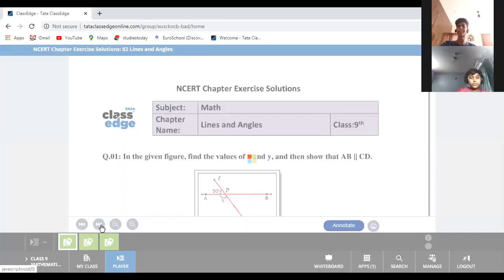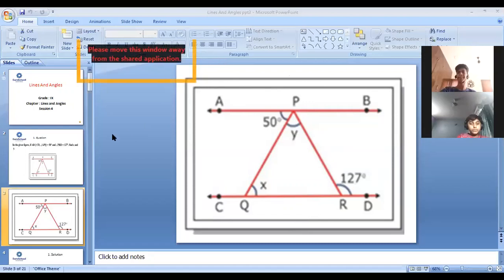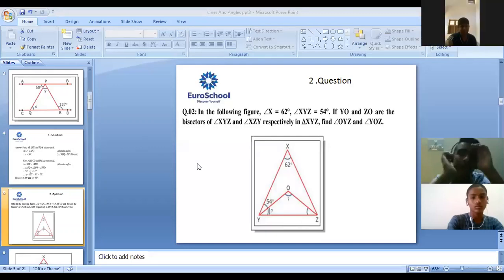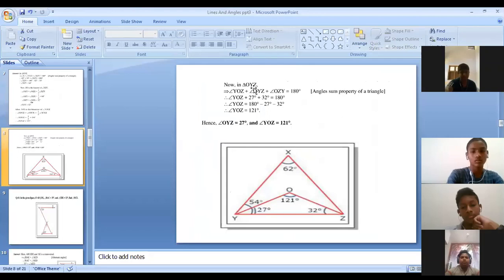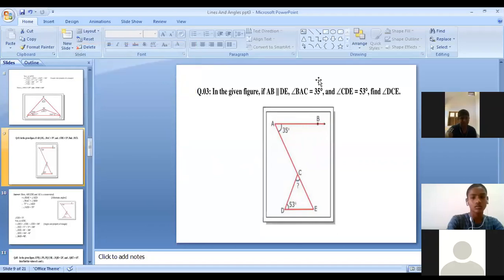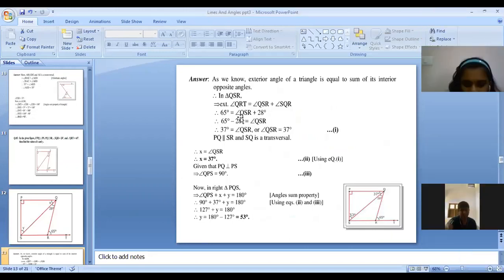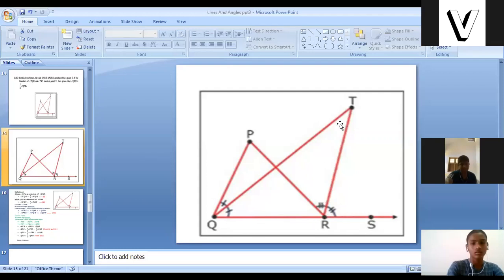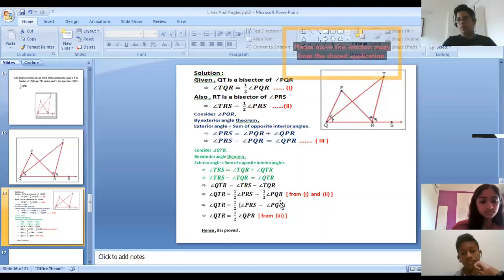Math_Lines and Angles_Reinforce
Grade: 9
Chapter: Lines and Angles
Sub-topic: NCERT Exercise_Reinforce video